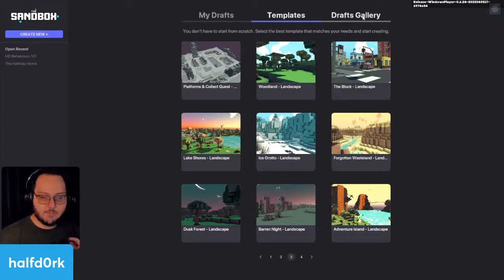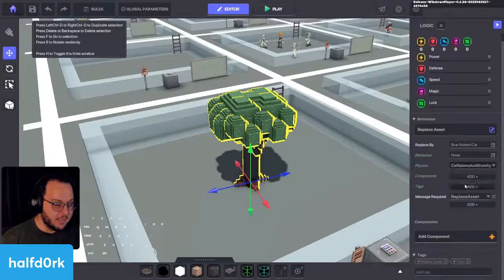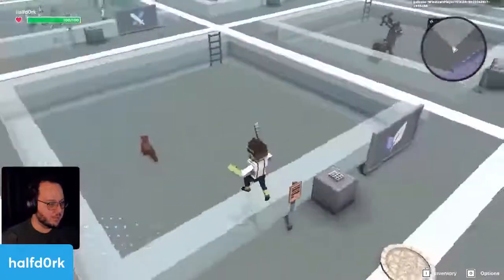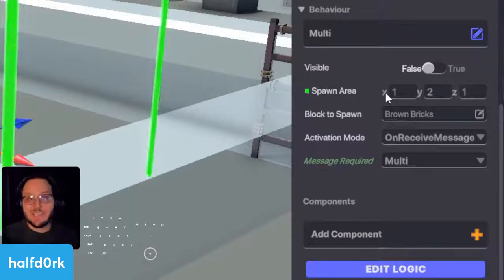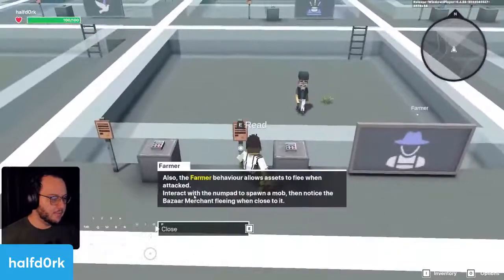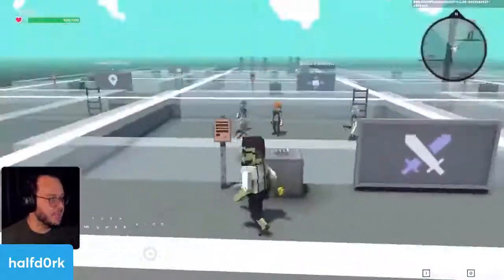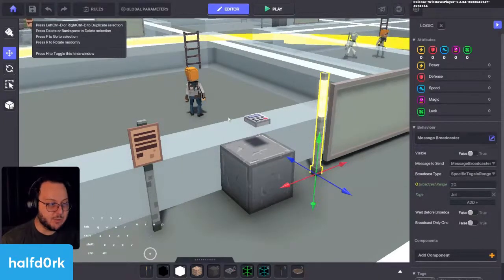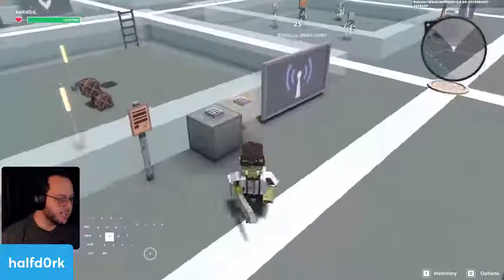Game Maker 101 - Learning Behaviours and What they do. Ask us anything.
SandStorm Meetup is the GO-TO community for Metaverse landowners and brands looking to develop a digital presence within the metaverse and builders. Builders include artists and creatives who work on various platforms to build out the metaverse NFT assets and worlds. Sandstorm Meetup's mission is to promote those pushing the metaverse/NFT/Crypto Gaming forward and to bring the community together.

Sign up for our platform to create a builder/brand profile and to create a portfolio